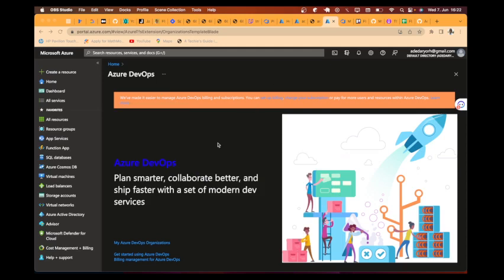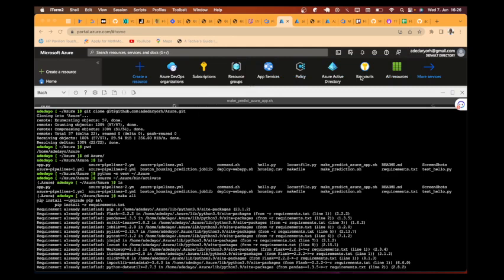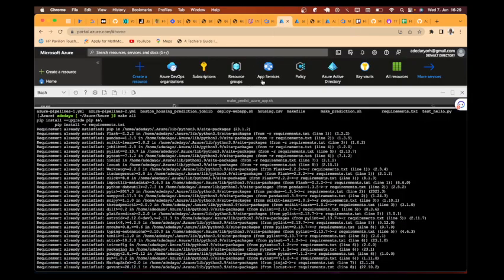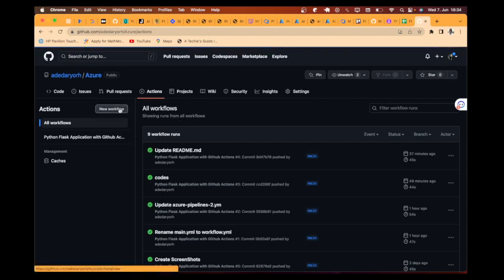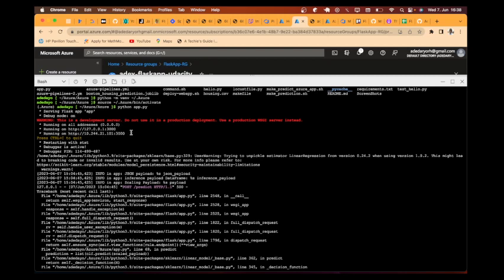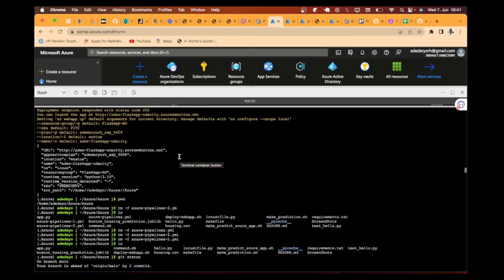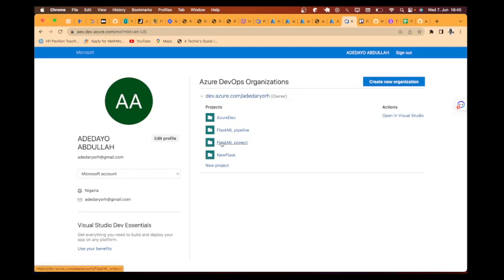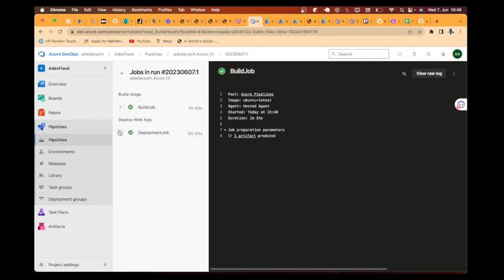Udacity FlaskCICD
This is a walkthrough vedio of Udacity ML deployment with CICID Pipeline